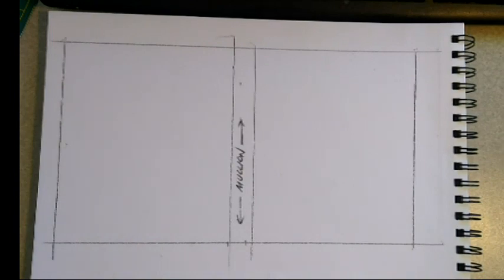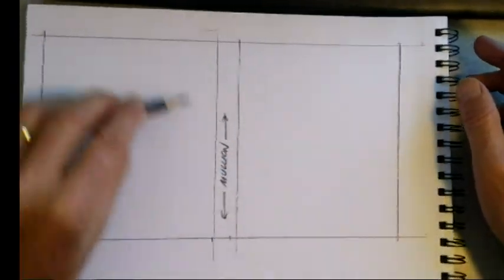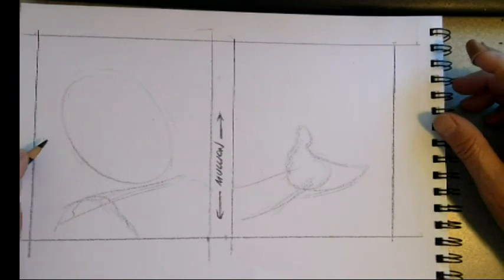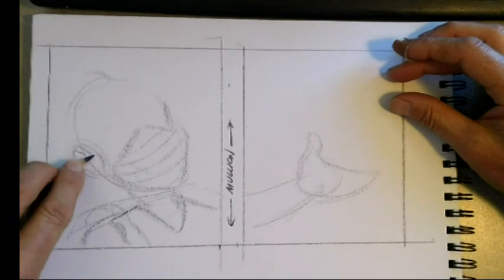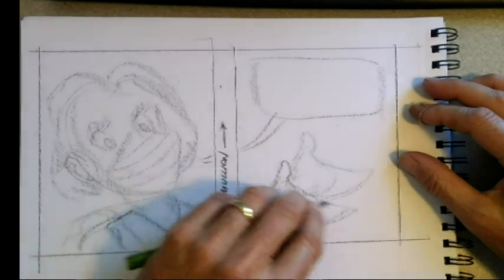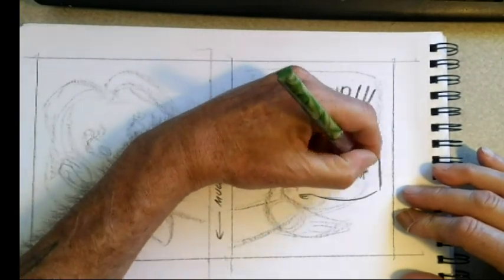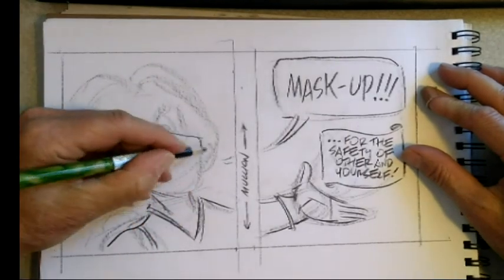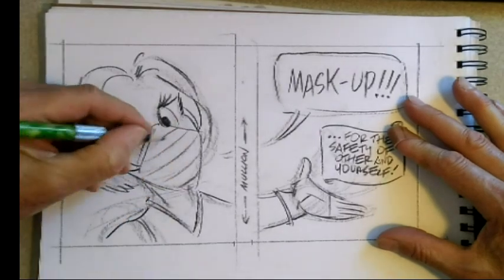MASK-UP Window Painting Ideas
Just my thoughts on a MASK-UP layout and characters.